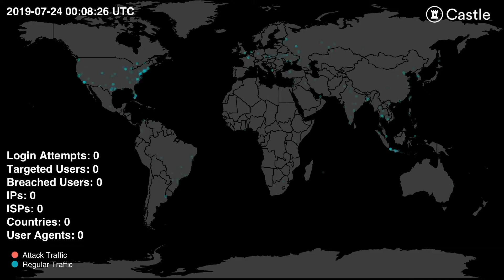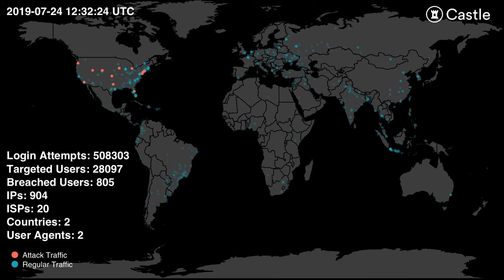Account Takeover Demo 2 - Attackers Appear Local and use Many Local IPs to Blend In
One way attackers improve the overall success of their account takeover attacks is to use local IP addresses. This enables them to blend into normal traffic and circumvent traditional geo blacklisting defenses.

Here, you see a single attacker using 907 IP addresses, from 21 Internet Service Providers, located in two countries. Ultimately, they targeted more than 36,000 users, completing over 660,000 login attempts, which would have resulted in over 1056 valid credentials had Castle not been protecting the site.

Luckily, Castle was there, and the attacker was prevented from using those credentials to login and steal sensitive data, transfer money, or disrupt services.